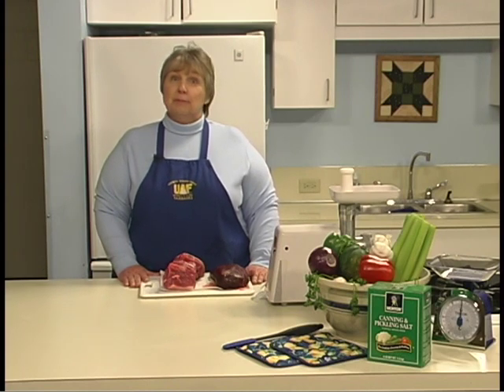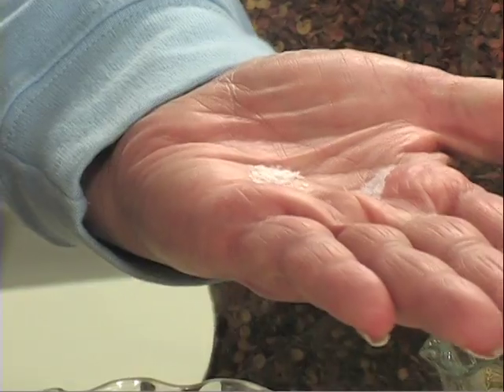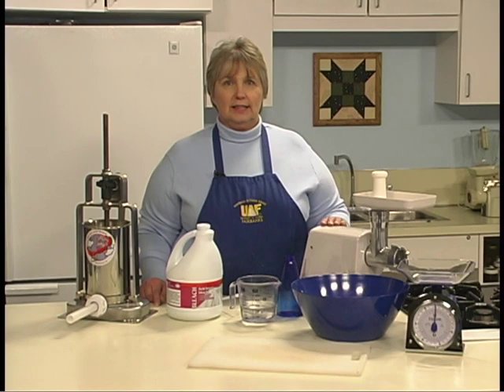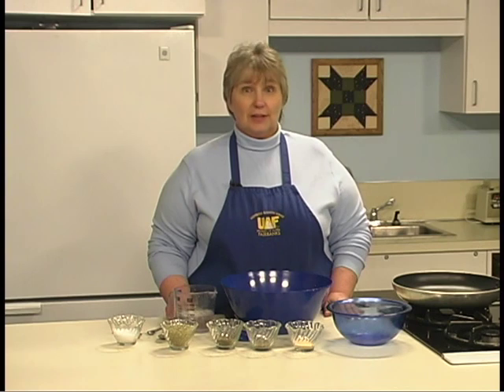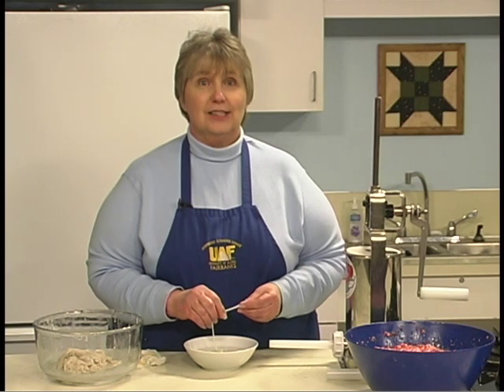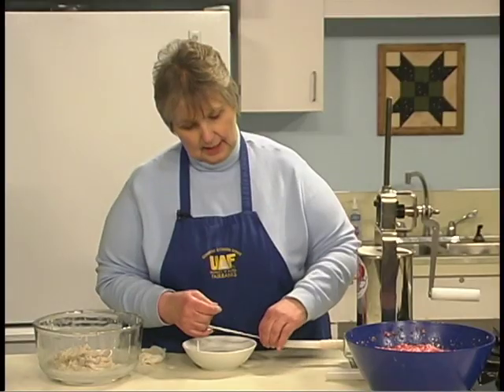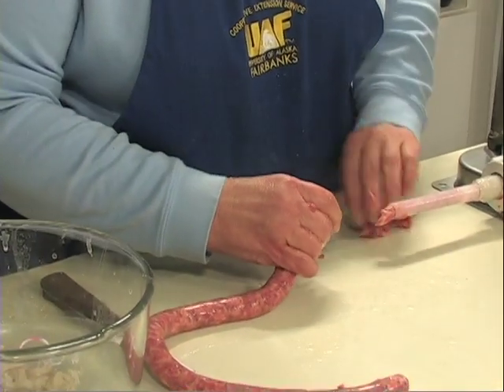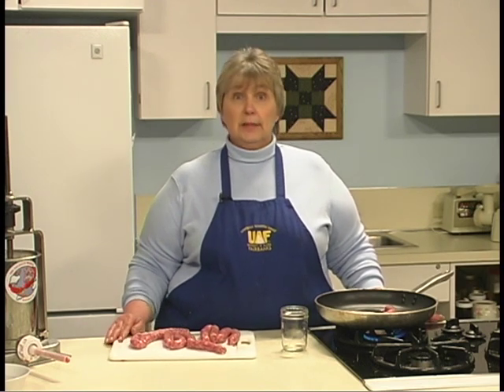Making Sausage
Making Sausage - Alaska Cooperative Extension Service 2009 - Video FNH-01287 - Preserving Alaska's Bounty. Supported by U.S. Department of Agriculture special project 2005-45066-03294 for $318,075 and related grants 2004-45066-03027 ($256,671) and 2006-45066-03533 ($314,582). This DVD provides the information you need to get started making sausage and jerky. The program provides step-by-step instructions for making and storing your preserved meats.